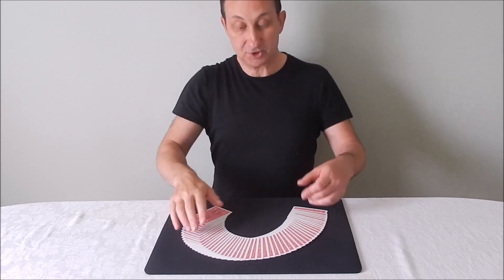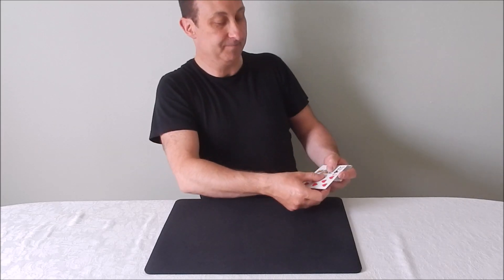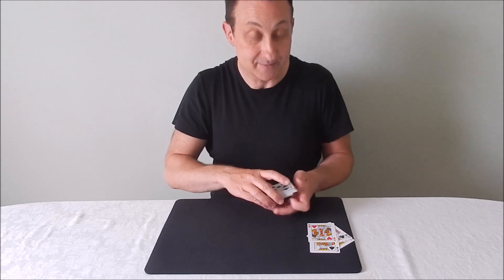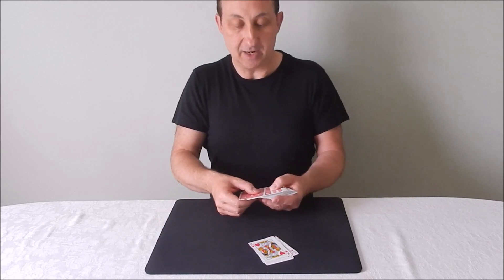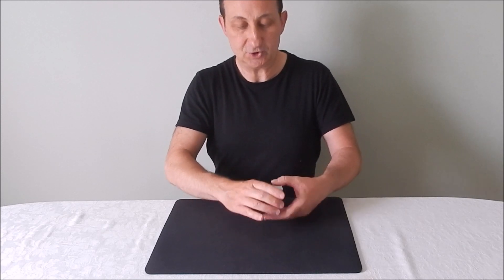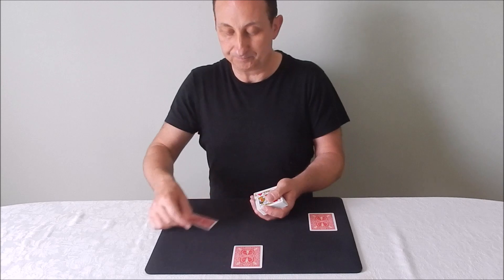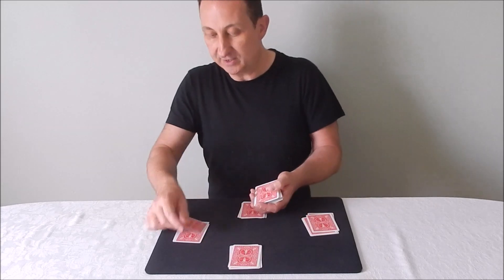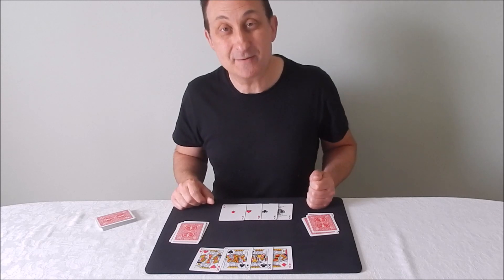Card Trick The Cross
A card trick / poker cheating demo. Stacking a deck is a cool way to cheat at cards. If you can do it without getting caught! Magic!

Using a standard deck of cards and my trick hands I show how to stack the deck by shuffling the cards. This ensures I get the hand I want during a game.

The card trick the Cross is credited to Darwin Ortiz. it appears on Card Shark Vo 1.

if you wish to see more money magic or sleight of hand street magic please let me know!